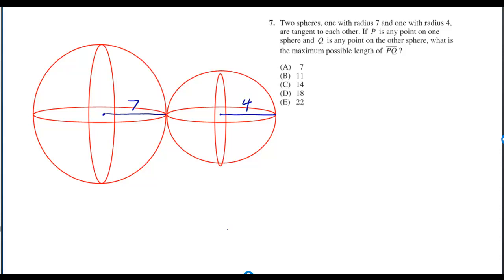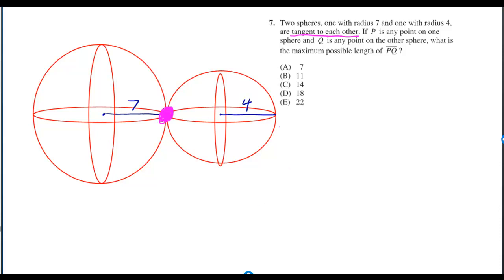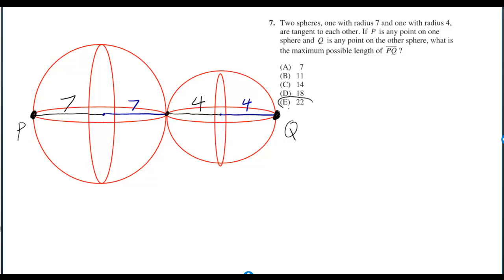Sec8#07 Official SAT Practice Test 2012-13 = 2014-15